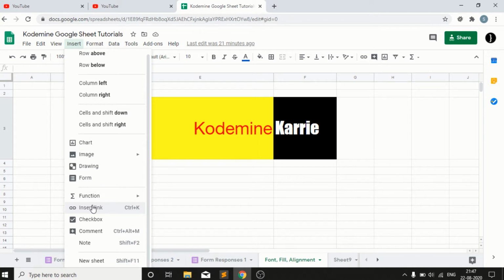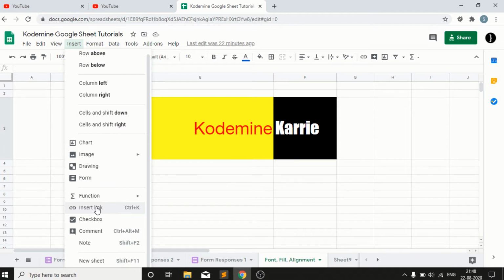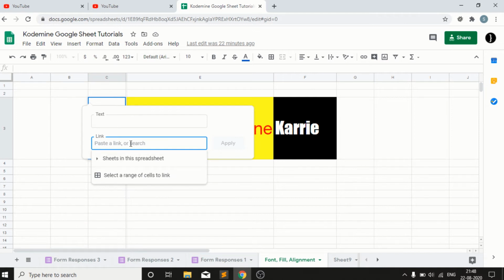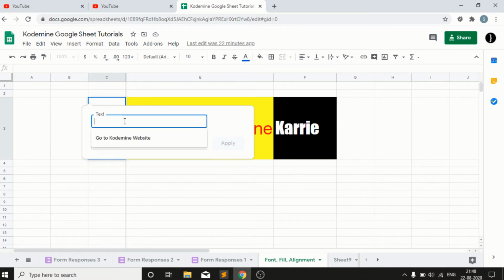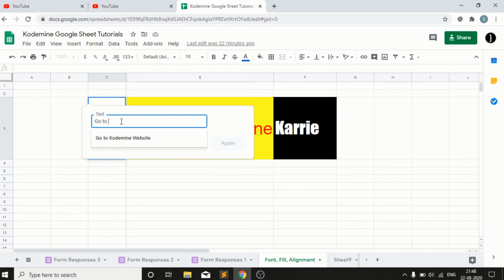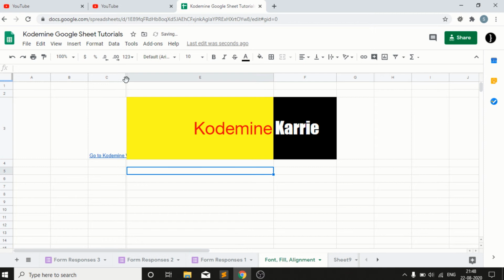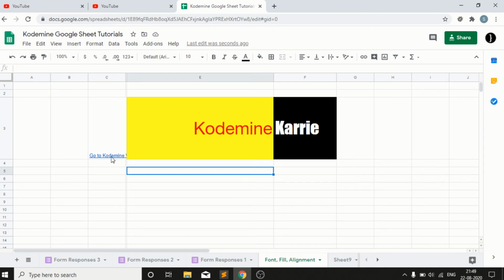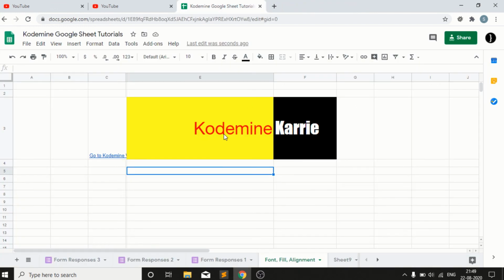How to Add Link in Google Sheet : Google Sheet Tutorial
how to insert link in google sheet,
how to add link in google sheets,
how to create link in google spreadsheet